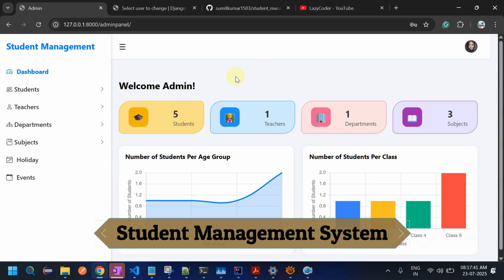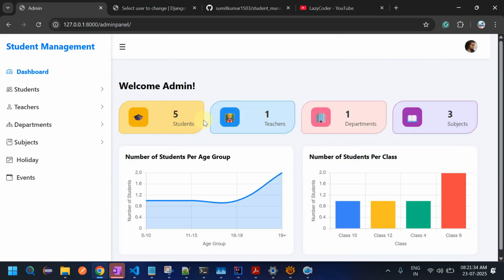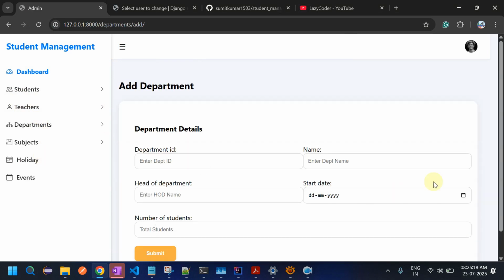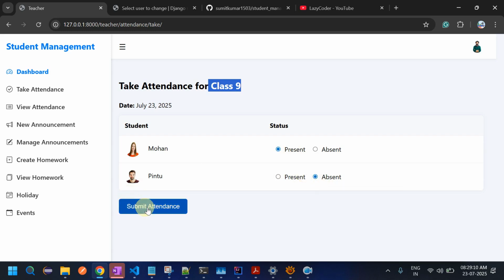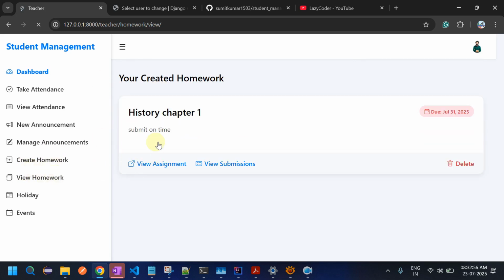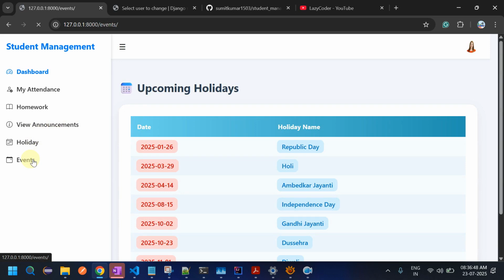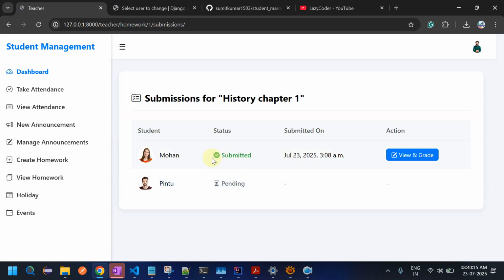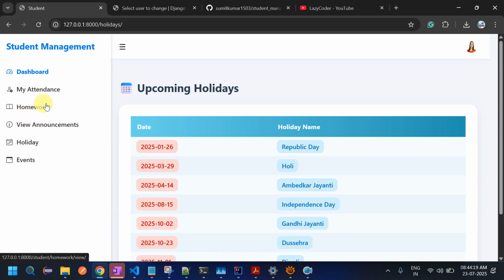Student Management System | Complete Project Live Demo (2026)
Student Management System | Source Code Available | Complete Project Live Demo (2026)

🎯 Key Features of the Project:
Admin Features:
Dashboard: A central hub with key statistics, including total student and teacher counts, along with charts.
User Approval System: Admins can view and approve or reject pending registration requests from new students and teachers.
Student & Teacher Management: Full CRUD (Create, Read, Update, Delete) functionality for student and teacher profiles.
Academic Management: Admins can add, view, and delete departments and subjects taught at the school.
View School-Wide Information: Access to lists of school holidays and events.

👩‍🏫 Teacher Features
Dashboard: A personalized dashboard showing the number of students in the teacher's assigned class, homework/submission counts, and charts for class attendance and homework submission rates.
Attendance Management: Teachers can take daily attendance for their assigned class and view historical attendance reports.
Announcement System: Create, manage, and delete announcements visible only to students in the assigned class.
Homework & Grading: Create new homework assignments with file attachments.
View a list of all assigned homework and see which students have submitted their work.
Download and review student submissions.
Provide grades and written feedback on each submission.
Delete homework assignments and all their associated submissions.

🧑‍🎓 Student Features
Dashboard: A personal dashboard displaying key metrics like attendance percentage, pending assignments, and graded work, complete with charts for a quick overview.
Attendance: View personal attendance history with a detailed breakdown of present and absent days.
Homework:
View all assigned homework from the teacher.
Download assignment files provided by the teacher.
Submit completed work by uploading a file.
View grades and feedback from the teacher on submitted work.
View Announcements: See all announcements posted by the class teacher.

This project is developed for demo purposes and it's not supposed to be used in the actual application.

college project with source code,
Student result management system,
student attendance system,
full project tutorial,
learning management system,
python projects,
lazycoder,